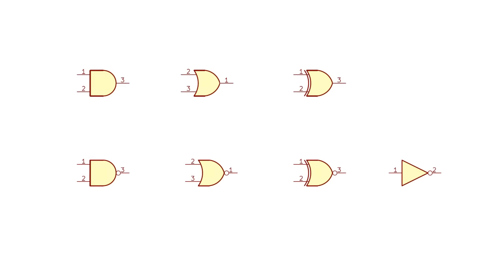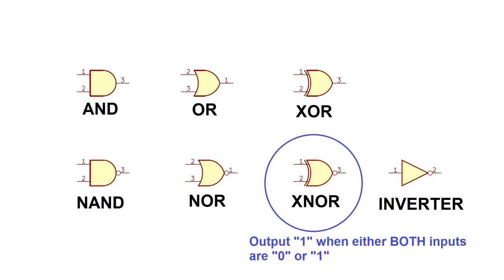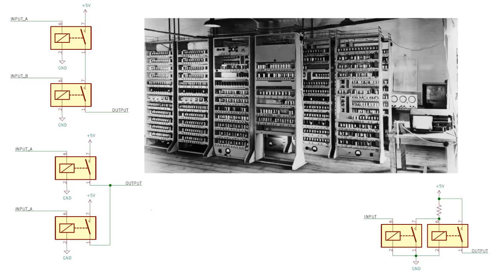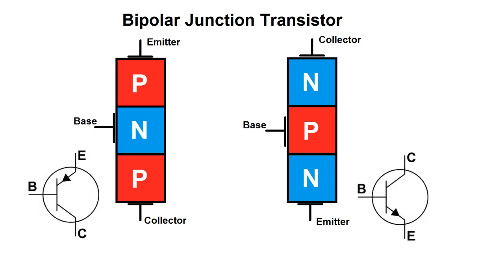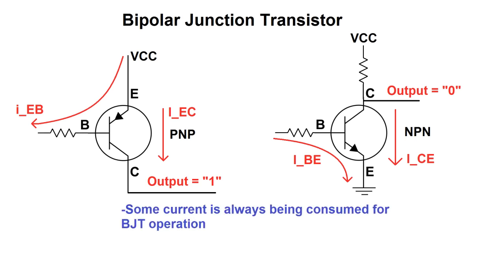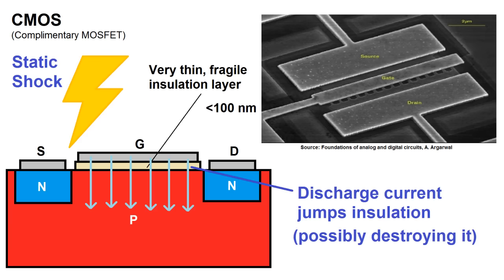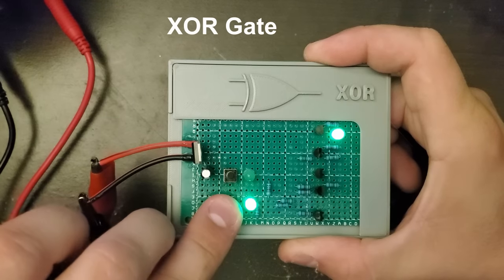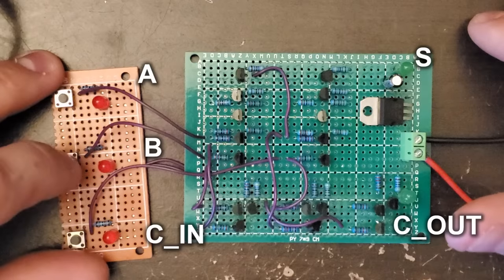8-Bit Adder built from 152 Transistors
NOTE: The schematics incorrectly show the NPN transistors in reverse, with collector / emitter swapped.

This is my first attempt at doing a semi-serious project using digital logic. To really gain a good appreciation for the technology involved, i designed and built the circuit entirely out of discrete transistors instead of using pre-made IC's with logic gates (such as 74-series chips).

This adder is built entirely out of 2N3904 NPN transistors, 220k resistors for inputs, and 47k resistors for output pull-ups. There are a total of 152 transistors and 224 resistors, not including the LED resistors on the manual switch board. The first board in the stack uses an LM7805 and 10 uF capacitor to provide voltage regulation.

Because of the presence of a carry output bit on the 8th stage, this can technically output a 9 bit number. The A and B inputs are a single byte (8-bit value), so their maximum is 255, and the output can compute up to 510.

In the future I'm going to add a lot more features to this machine, like multiple RAM addresses than I can read/write to, a clock + ripple counter to increment the input bits automatically, and maybe even a binary-BCD converter which I could then use as an input to a 7-figure number display, which would give this computer a graphic output. I also want to add a reader for a 3d-printed punch card that will provide program instructions or data.

Heatley Bros. - Dimension Drift
Prod Riddiman - Lost Time